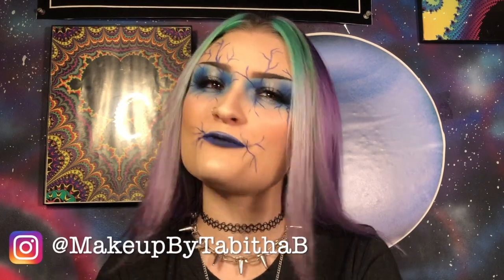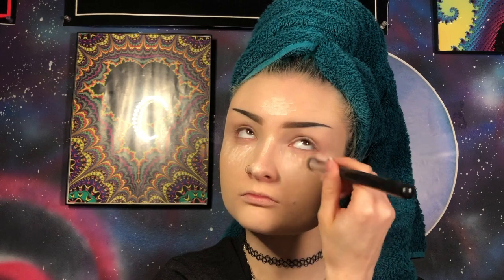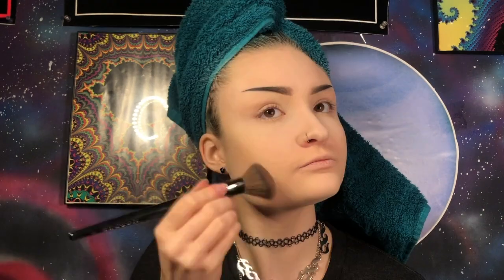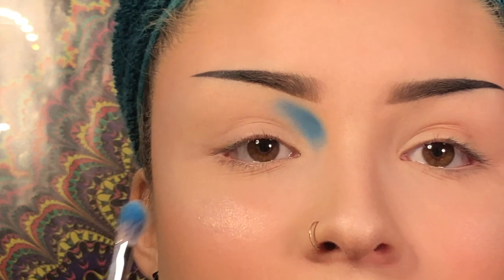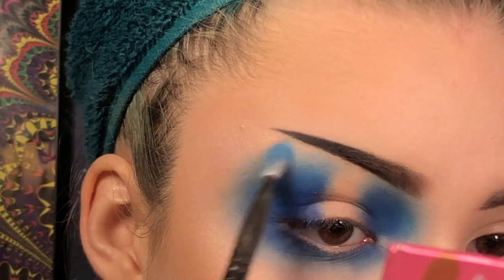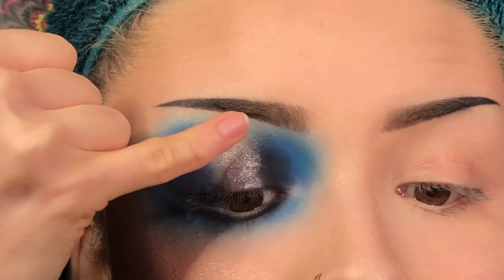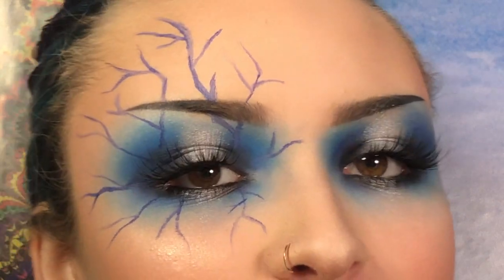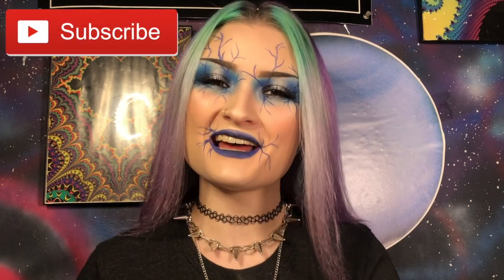Blue Lightning Halo Eye Tutorial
Hi guys, welcome back to my channel! today i was inspired by @nicothemua on instagram along with some super stellar blue lightning pants! i hope you love the outcome as much as i do and don't forget to subscribe!!